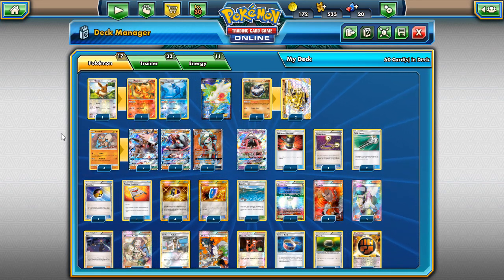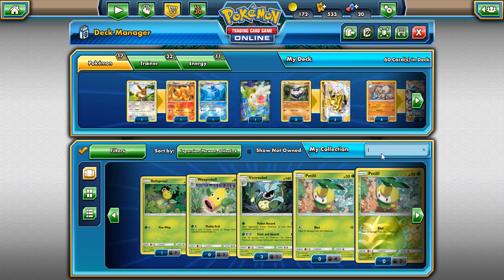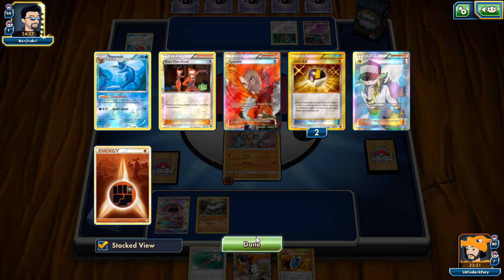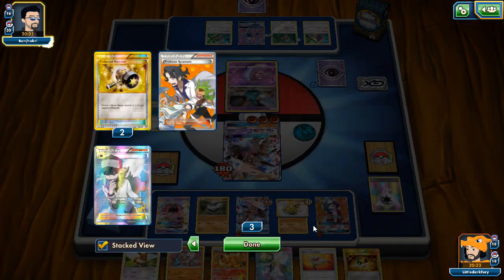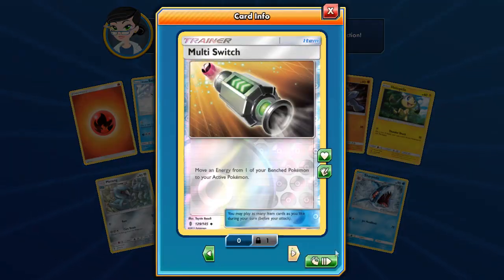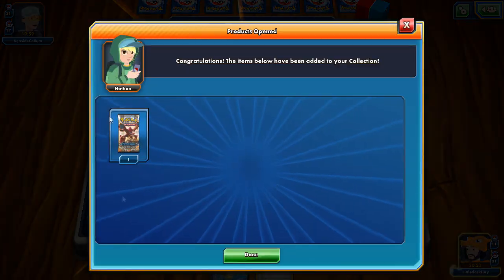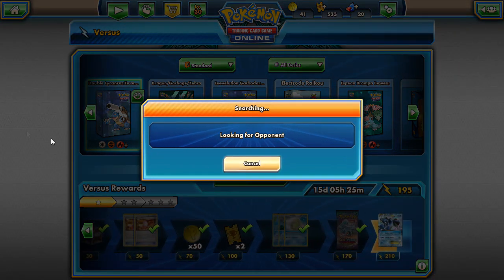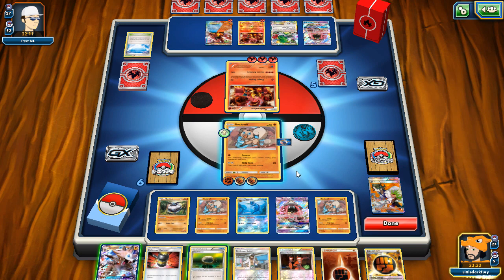PTCGO Duo Lycanroc GX Deck! Is Fighting the Answer to the Meta? Destroy Drampa! Pokemon TCG Online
Leave a LIKE for more PTCGO content!

In today's PTCGO video we look at a new fighting archetype using Lycanroc GX Promo and Lycanroc GX from Guardians Rising! Both attackers have different effects to help you, Midnight form can control your opponent and Lycanroc promo can remove your opponents energy! Fighting can hit for good weakness on alot of pokemon like, Drampa, Tauros, Darkrai and Jolteon! Making fighting very versatile!

#Pokémon - 17

* 1 Eevee AOR 63
* 1 Shaymin-EX ROS 106
* 2 Carbink BREAK FAC 51
* 2 Carbink FAC 50
* 4 Rockruff GRI 73
* 2 Lycanroc-GX PR-SM SM14
* 2 Lycanroc-GX GRI 138
* 1 Flareon AOR 13
* 1 Tapu Lele-GX GRI 60
* 1 Vaporeon AOR 22

* 4 Professor Sycamore STS 114
* 1 Professor Kukui SUM 128
* 4 Ultra Ball PLF 122
* 1 Brooklet Hill GRI 120
* 1 Parallel City BKT 145
* 1 Rescue Stretcher GRI 130
* 1 Pokémon Fan Club FLF 106
* 1 Olympia GEN 66
* 1 Escape Rope PLS 120
* 2 Field Blower GRI 125
* 1 Enhanced Hammer GRI 124
* 1 Float Stone PLF 99
* 1 Team Flare Grunt XY 129
* 4 VS Seeker ROS 110
* 3 N NVI 101
* 3 Choice Band GRI 121
* 1 Lysandre FLF 104
* 1 Level Ball NXD 89

#Energy - 11

* 5 Fighting Energy HS 120
* 2 Double Colorless Energy EVO 90
* 4 Strong Energy FFI 104